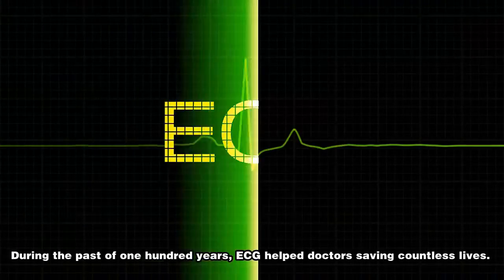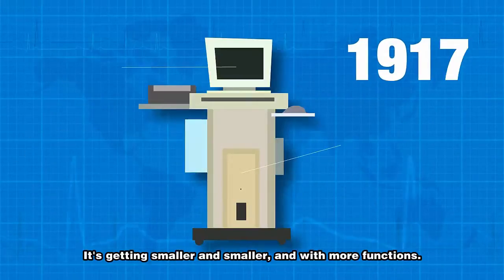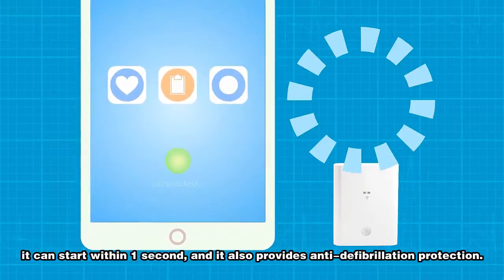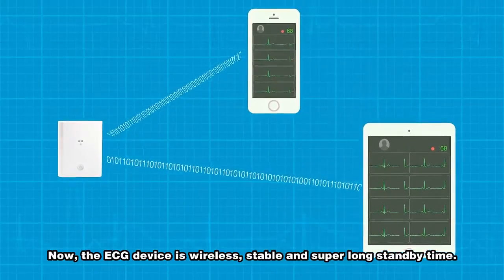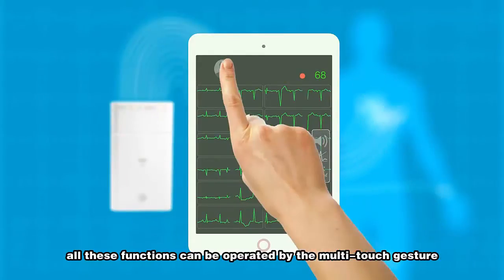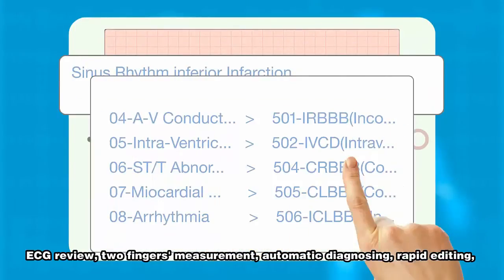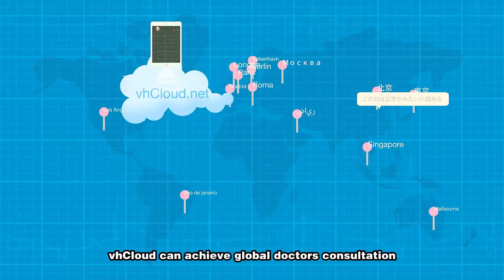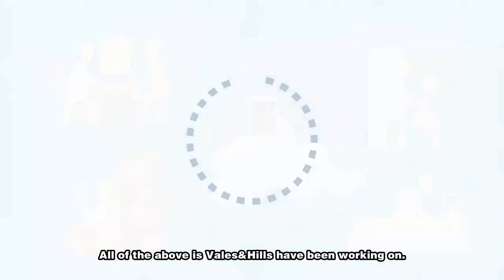iCardioView ECG for iOS - iCV-200 with Bluetooth for Apple iPad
iCARDIOVIEW: Innovative, Intutive and Simple and a unique gadget meets for all your professional demands in cardiac world. Profession Meets Fashion- Its more than an ECG machine.

Features:

1. Simultaneous 12-Lead ECG

2. Automatic Measurements and Interpretations

3. Filters: Low Pass (different setting)

4. Baseline Wander

5. Motion Artifact

6. Report: Cloud print.

7. ECG Recorder Specification

8. Sampling Rate: A/D: 24K SPS/Ch

9. Recording: 1K SPS/Ch

10 Patient Multi-Channel Synchronous A/D.